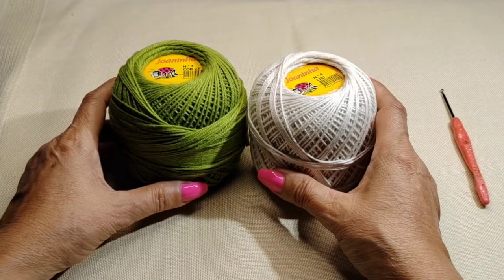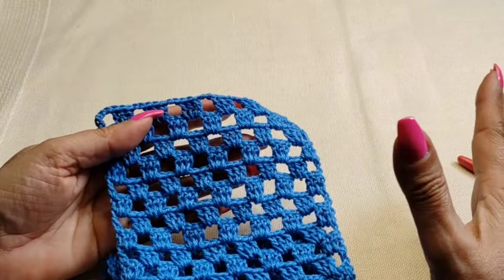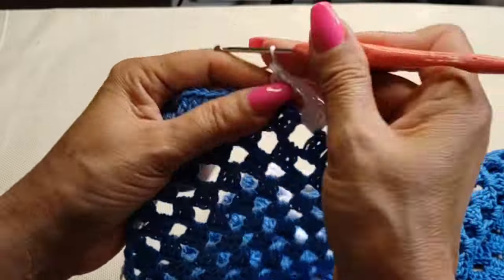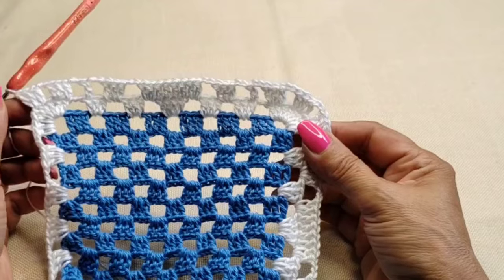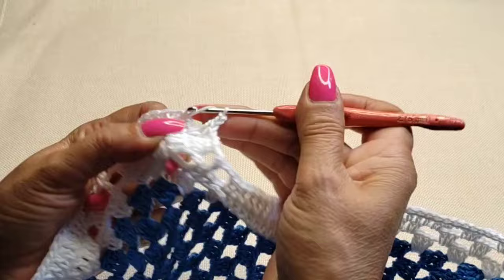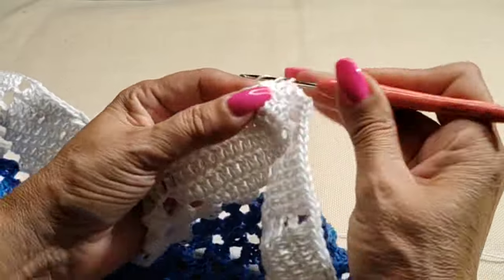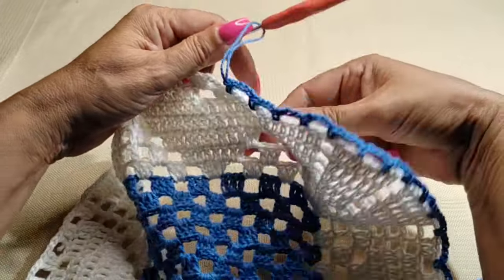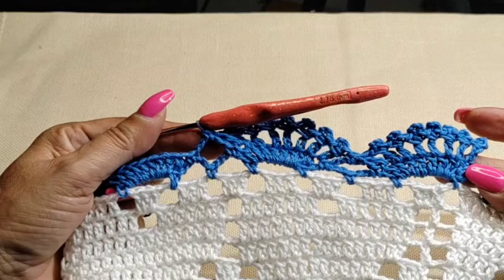Crochet Heart's Runner Set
Important tips

you'll need:
4ply 100% cotton thread 2.75 hook
blue colour #12  80gr
white 50 gr

size
84cmx 34cm